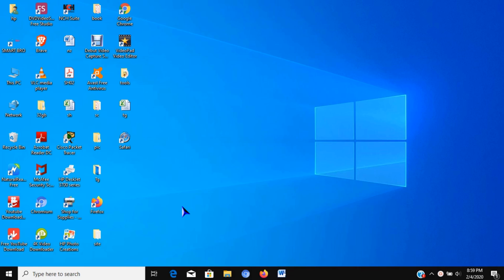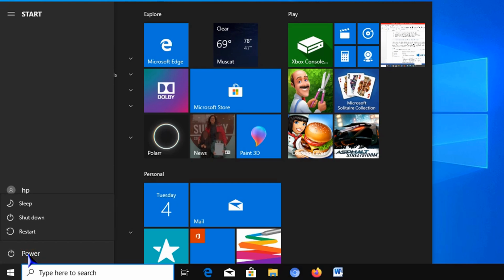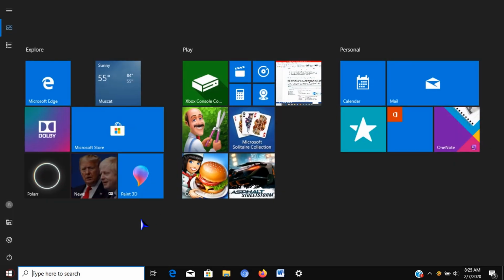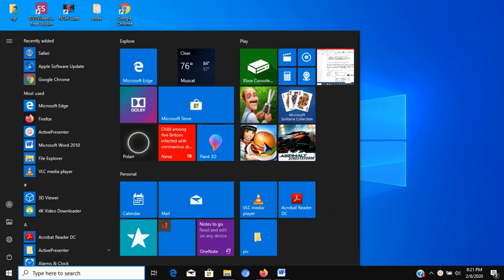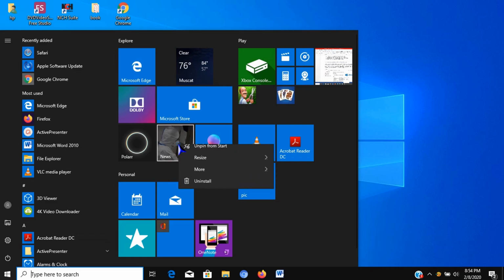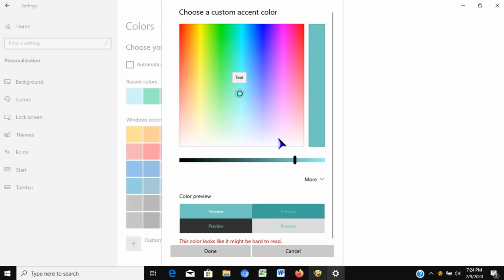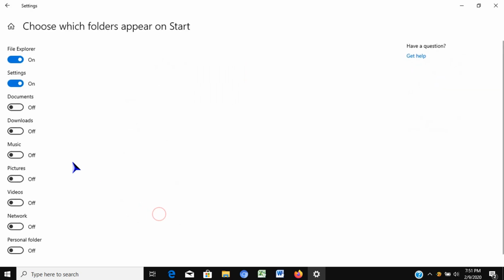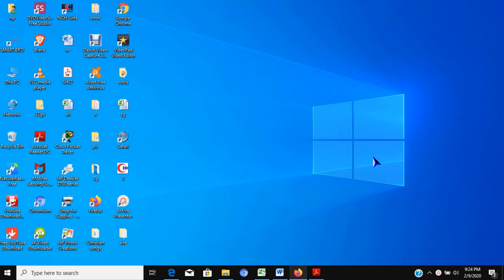Customizing Start Menu - Windows 10